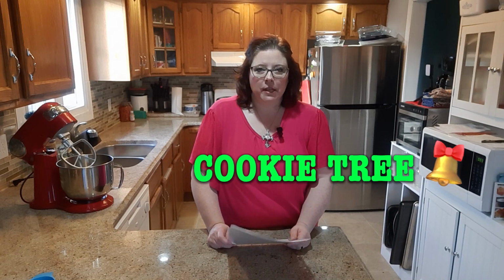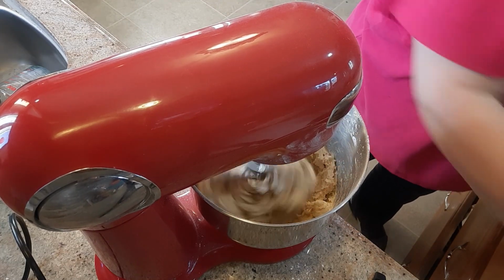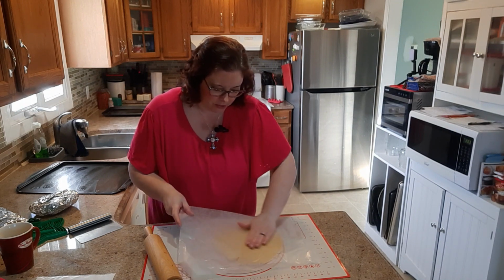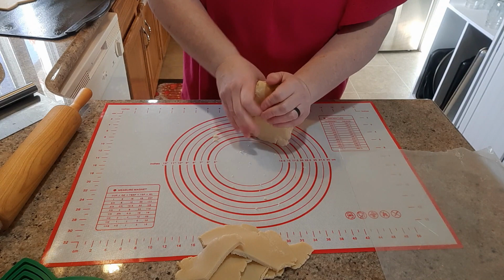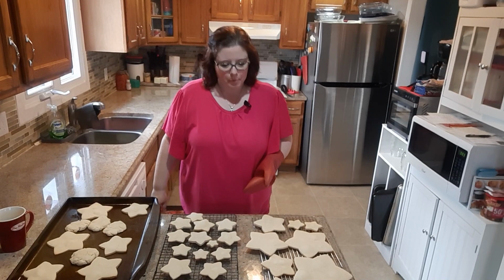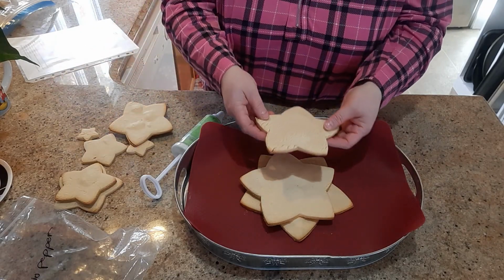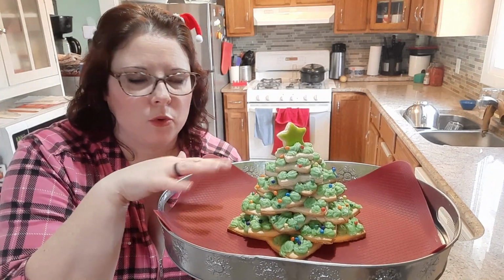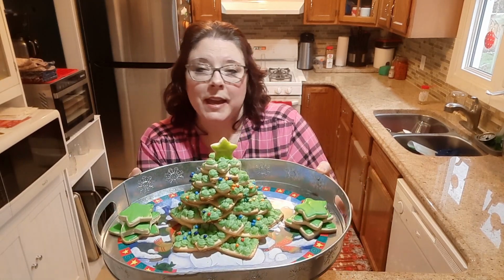COOKIE TREE -WOW Everyone for Christmas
This was such a fun Christmas project to make. I truly enjoyed it. Could not  be happier.
Here is the link to the directions. Enjoy!!!